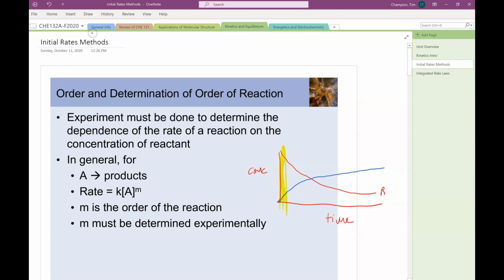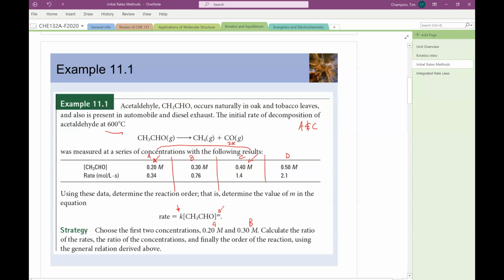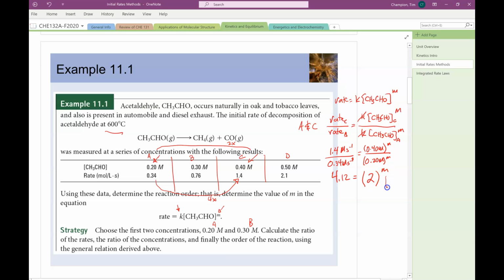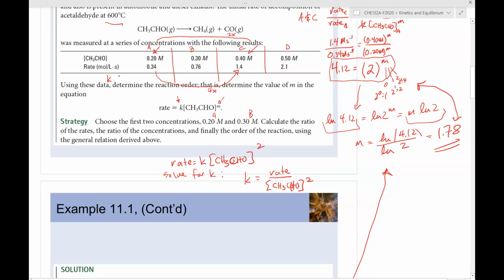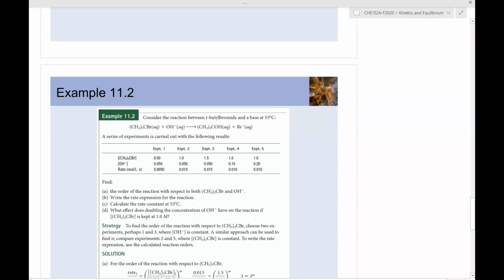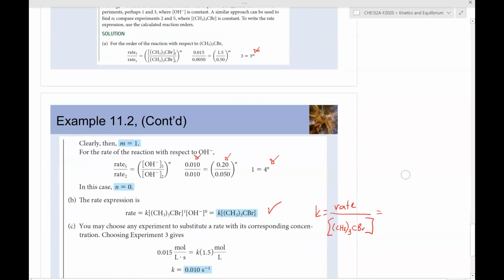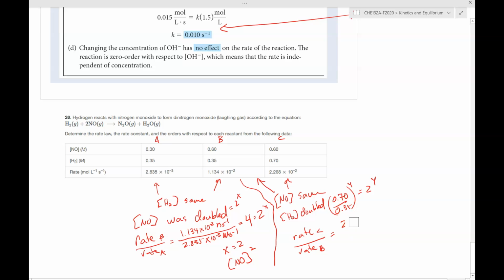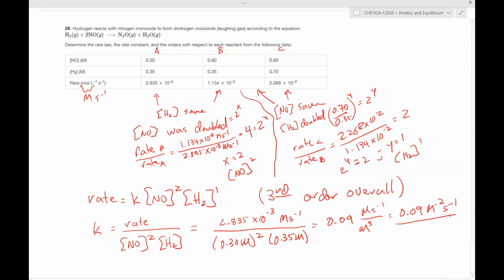Kinetics-Initial Rate Method